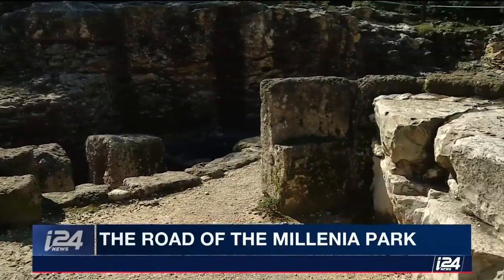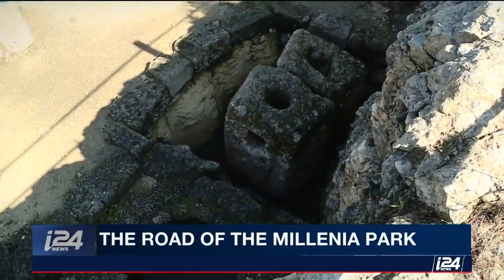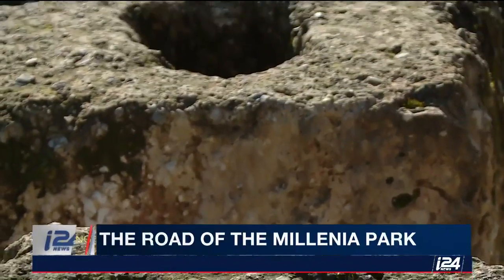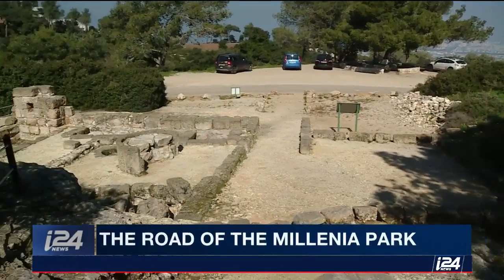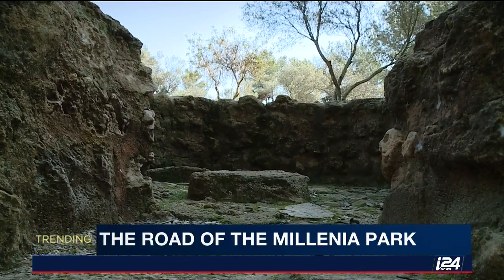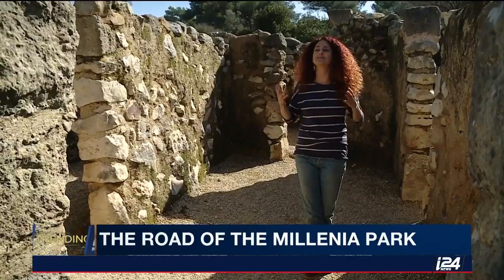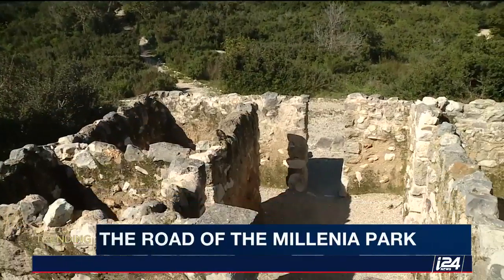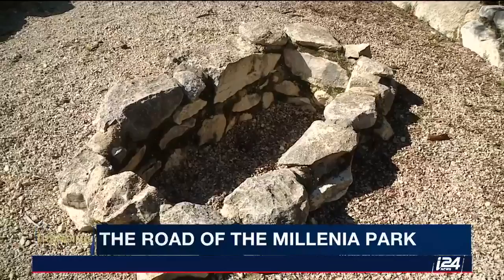The Road of the Millennia Park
TRENDING | Many archaeological site in the Holy Land are located in remote areas, far from public eyes. Late Israeli industrialist Reuven Hecht found a solution for that. During the 1980's, he re-located some of the impressive site which were excavated at the Negev desert to the hills of Haifa. The result became the Millennia Road Archaeological Park. Our Ariel Levin-Waldman has the story.